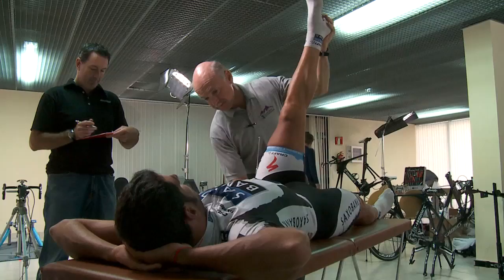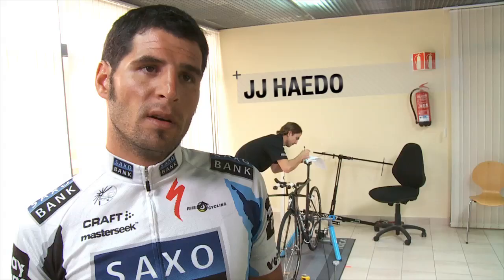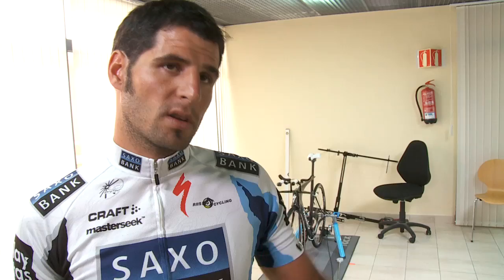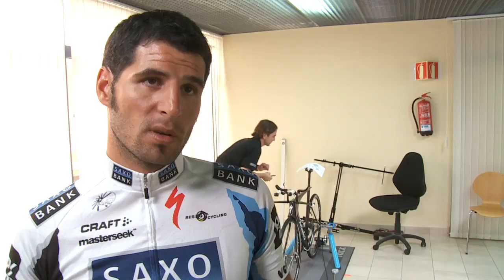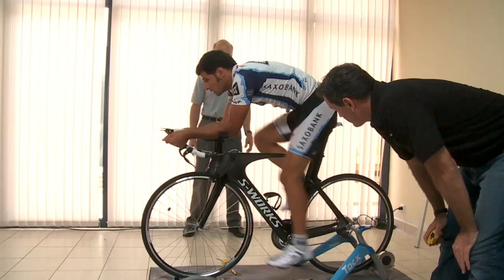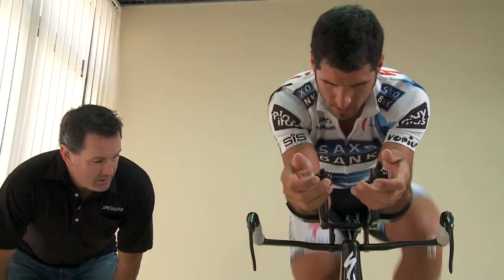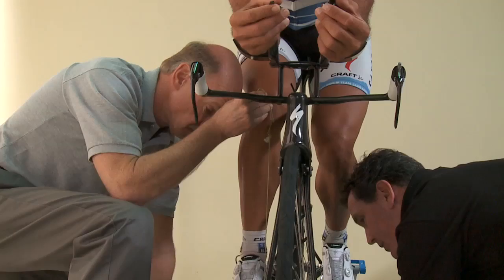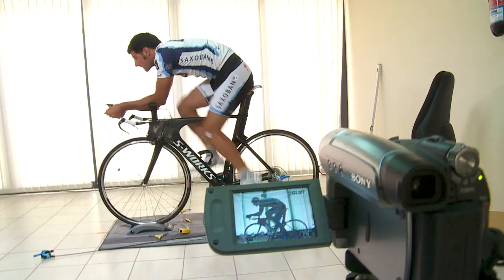JJ Haedo - BG Fit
Team Saxo Bank once again asked the BG Fit team from SBCU and the Boulder Center for Sports medicine team, including Dr. Andy Pruitt and Sean Madsen to come to their pre-season training camp to get the riders dialed in on their positions for both the SL3 Tarmac and Shiv TT bike.

JJ's fit on his aero bike had been so bad he used to just "survive" the prologues and TT stages. With his new fit he'll be looking to contend for great times in prologues to hopefully gain a jersey with a good first stage finish!